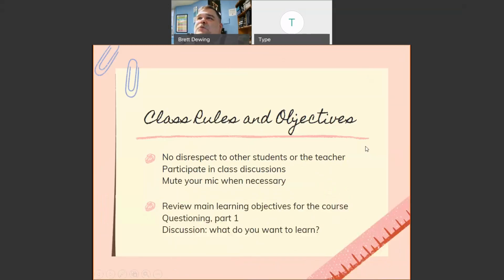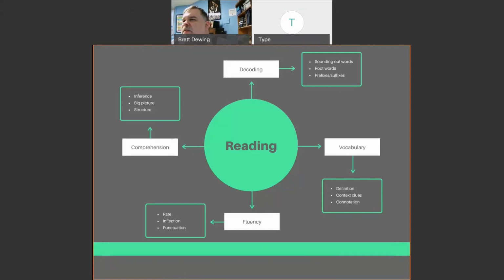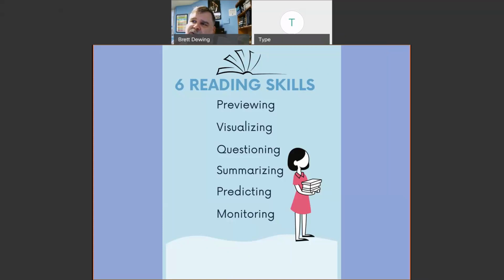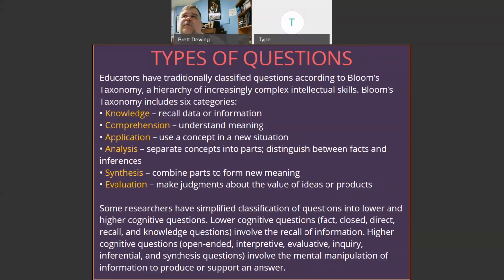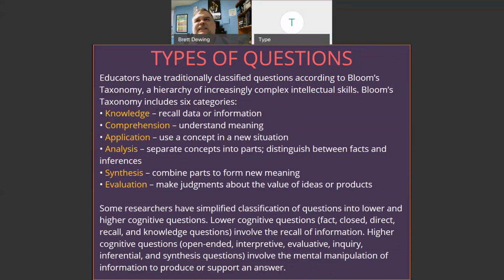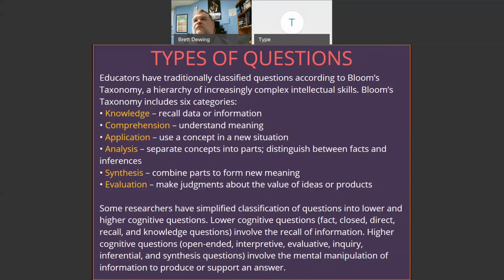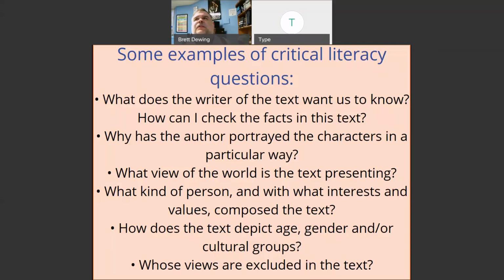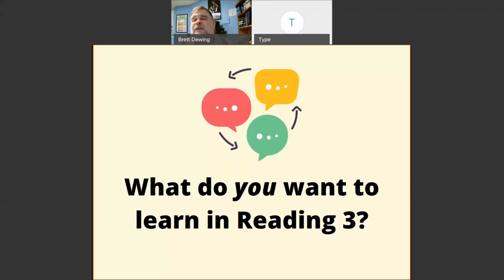Questioning, Part 1